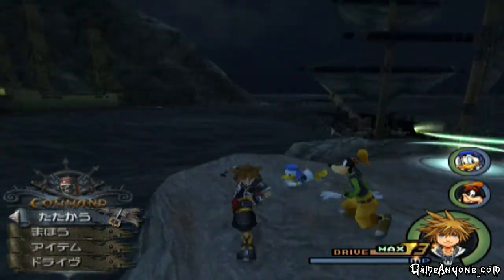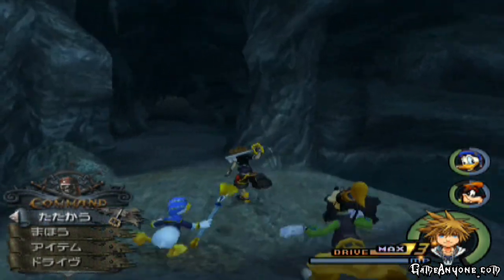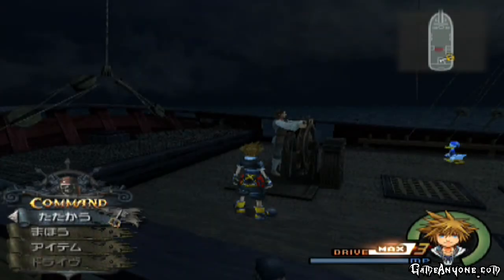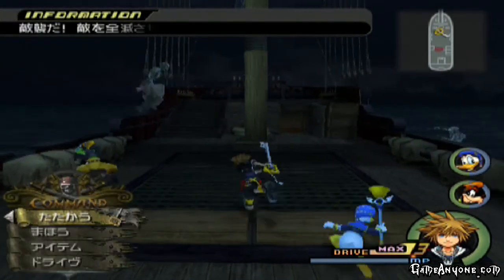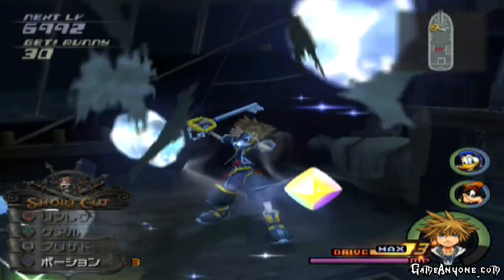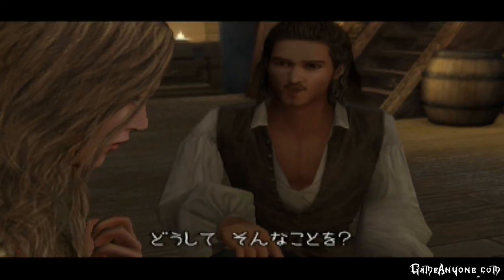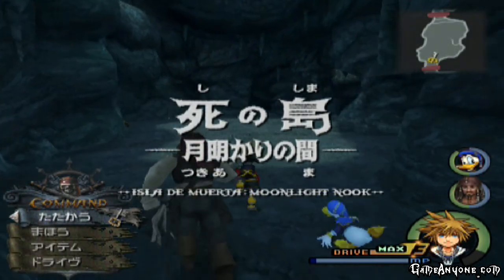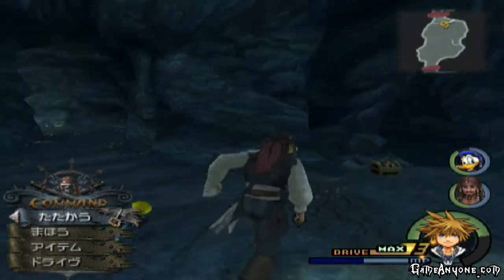Kingdom Hearts II Final Mix Episode 30: Can I Call Parley?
Seriously, it's like no one knows how to negotiate.